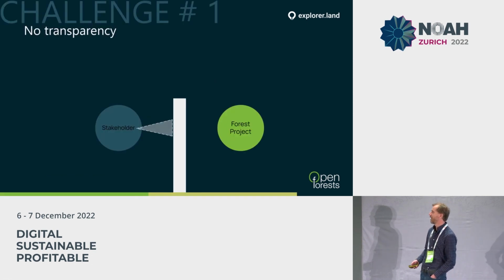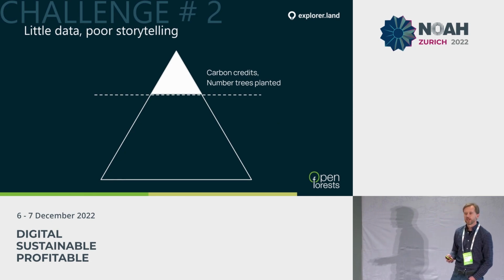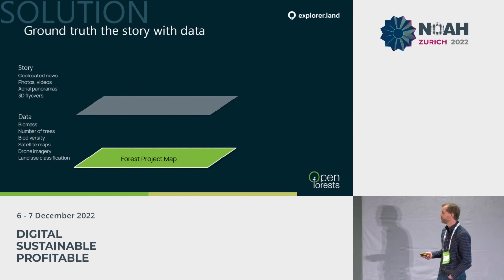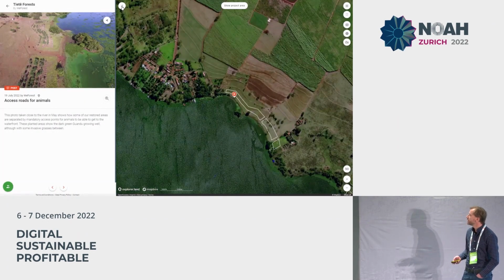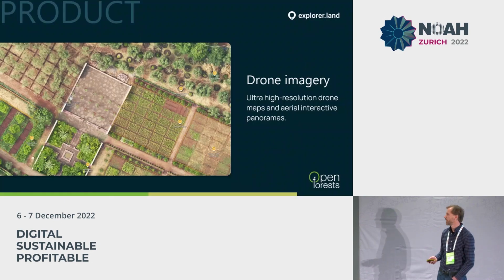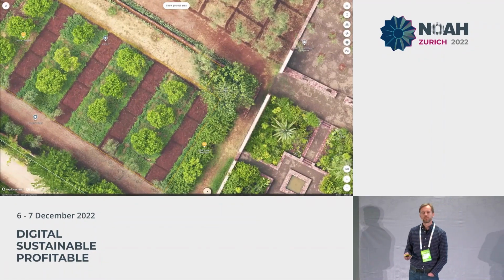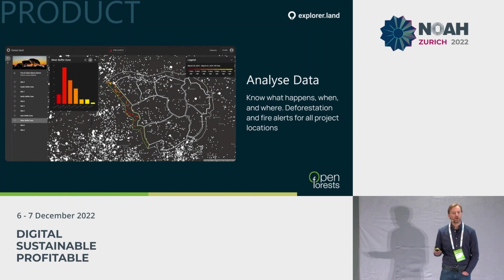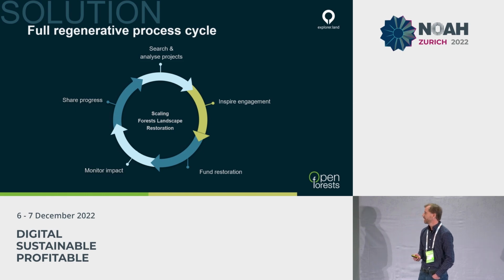Beyond Carbon: Combining data & storytelling for transparency & engagement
During his presentation at NOAH Conference Zurich 2022, Alexander Watson, founder, and CEO of the explorer.land platform by OpenForests explains why projects need to look beyond carbon.

Alexander explains why forest and conservation projects need more transparency as well as more differentiated communication about the dimensions of impact.